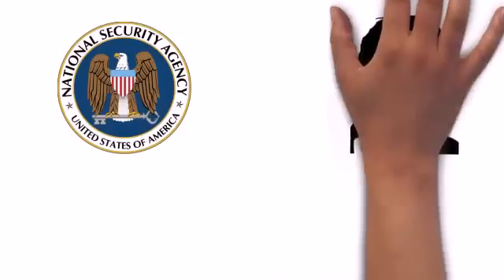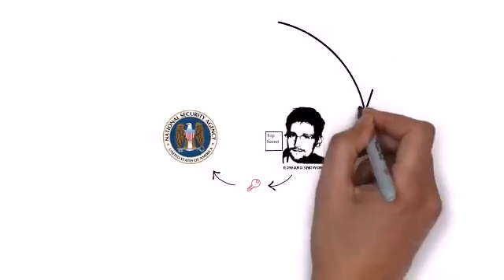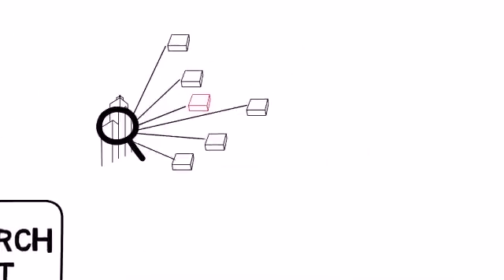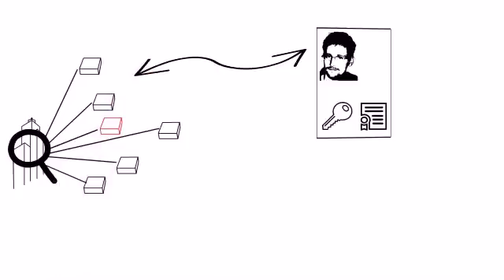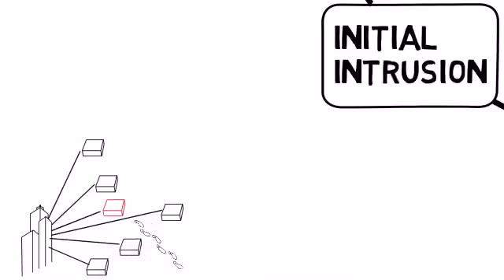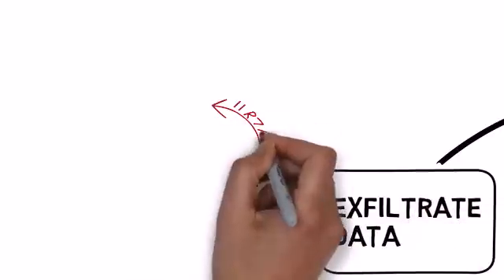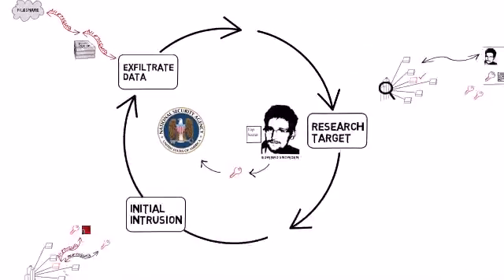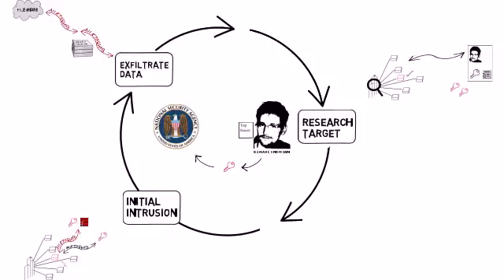How Edward Snowden breached NSA security and an open invitation to correct us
As experts in securing and protecting keys and certificates, Venafi understands how Snowden accomplished this breach. Here we describe how Venafi solved this puzzle and explain why Snowden's actions affect not only the NSA but your organization.

If we're wrong, we invite the NSA and Edward Snowden to correct us. NSA Director General Keith Alexander wants to promote information sharing, and now is the perfect opportunity. Sharing how the breach was researched and executed is important to help every business protect its valuable intellectual property, customer data, and reputation. We believe both the NSA and Edward Snowden would agree that helping businesses improve their security is a worthy cause.